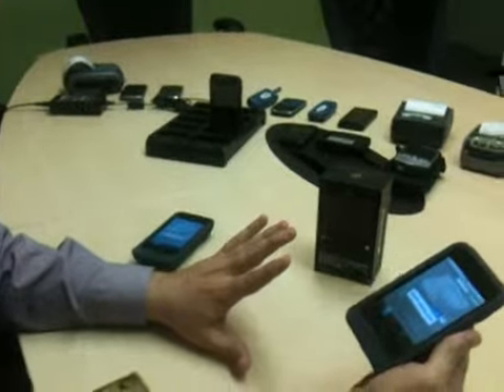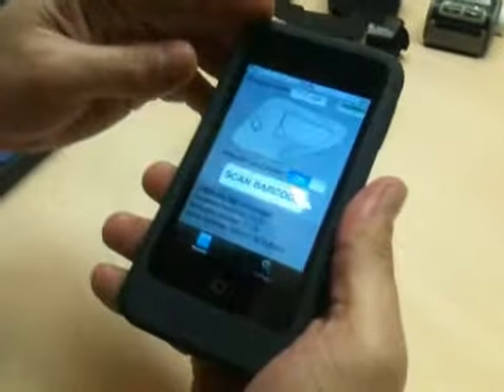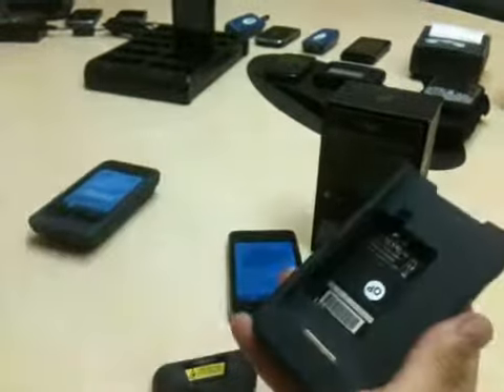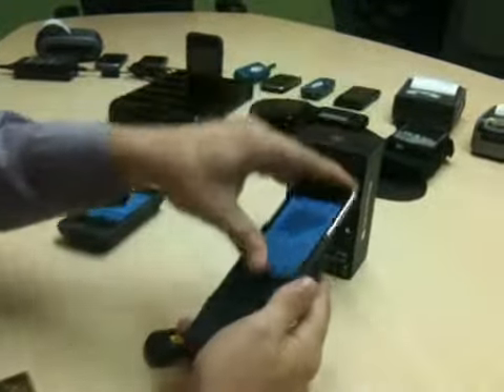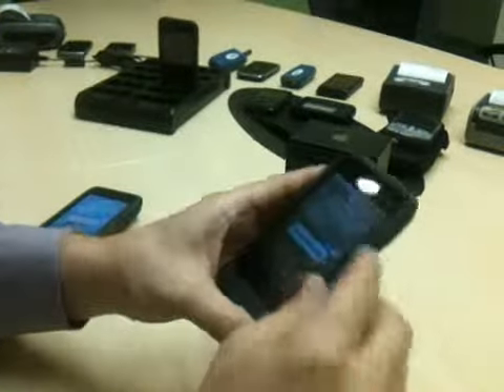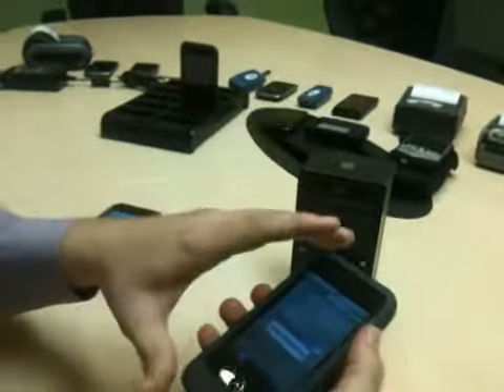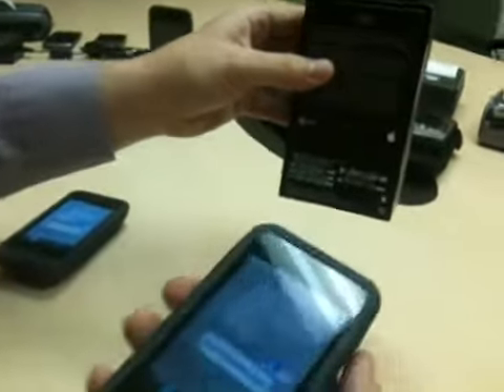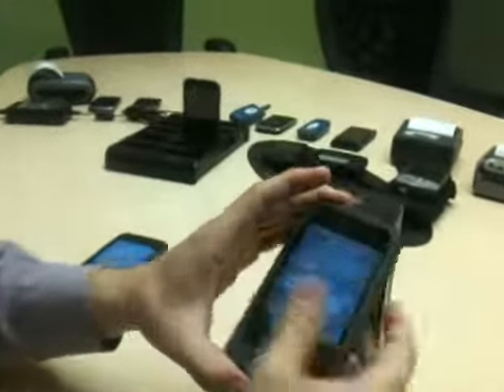Linea-Pro - iPod Touch Barcode and Credit Card Scanner - 2010-03-30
Ian Hamilton from Irvine:
Used in nearly every Apple Store, these types of devices could change the way business is done. Published on 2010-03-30